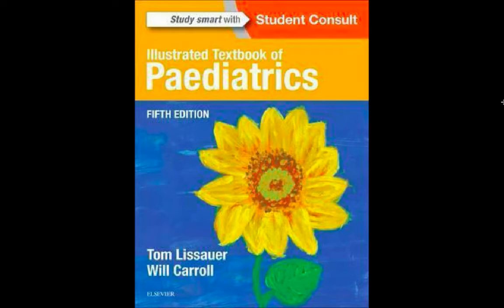Cardiac disorders in Paediatrics - Common mixing - Audio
Recorded myself reading from paediatric textbook for listening during my daily commute